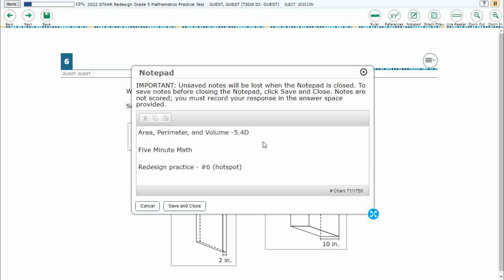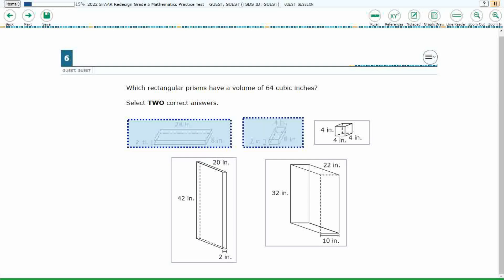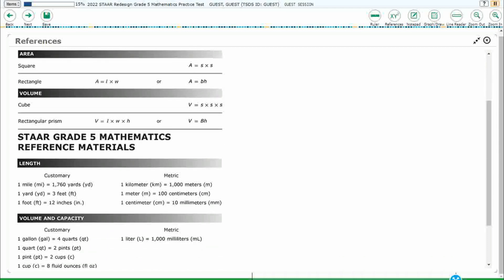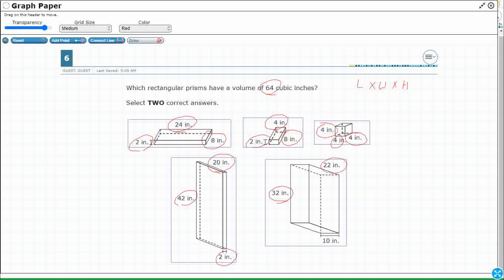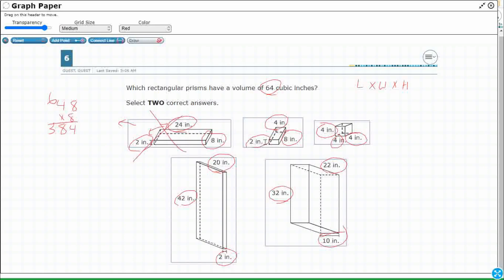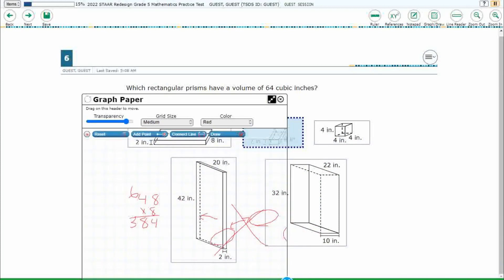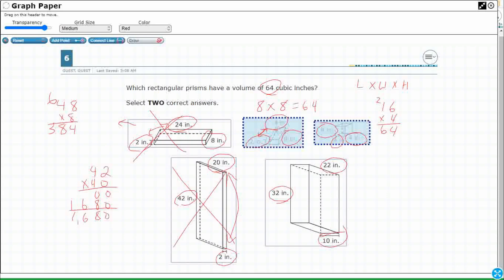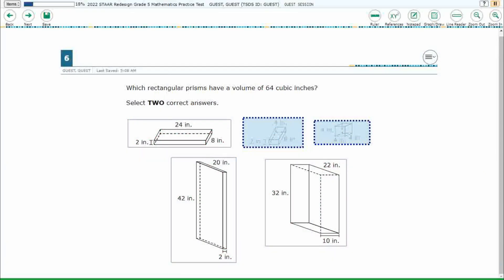5th Grade STAAR Practice Area, Perimeter, and Volume (5.4H - #14)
Practice representing and solving problems related to perimeter and/or area and related to volume with a test item from the redesign practice STAAR test (#6 - 5.4H).